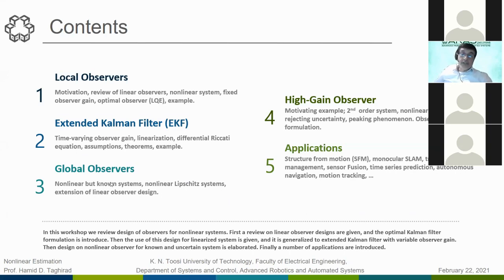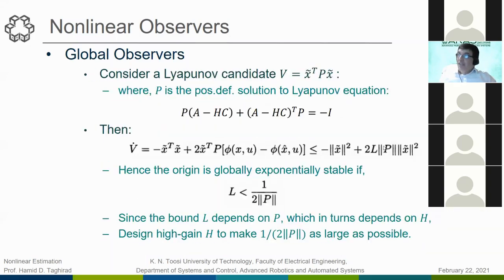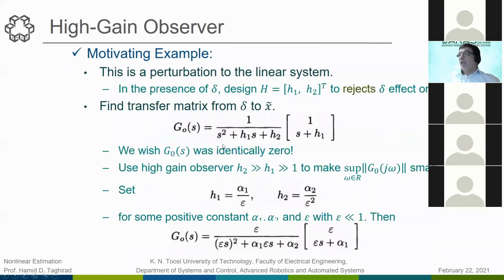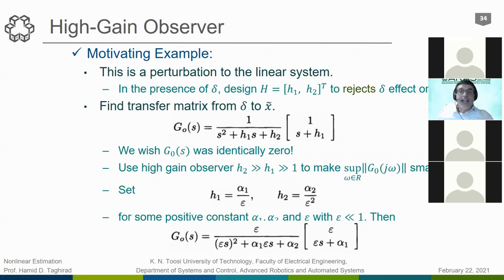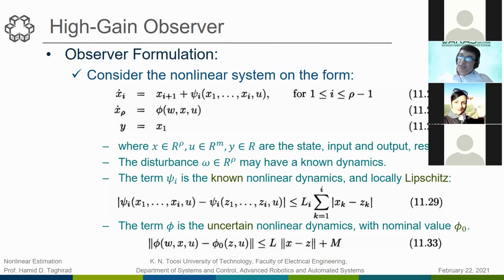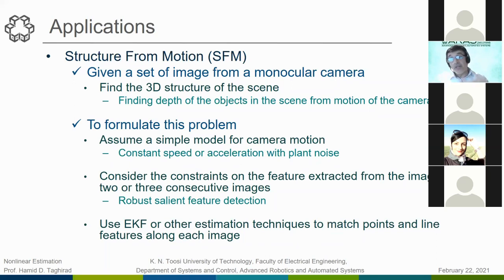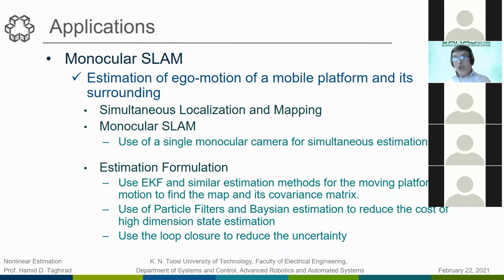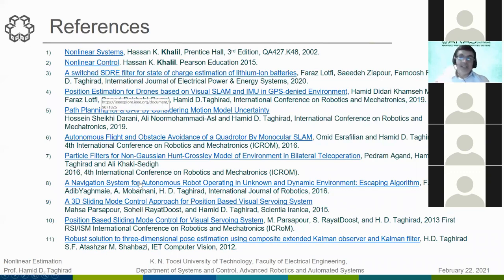Nonlinear Observers: Methods and Application Part-2